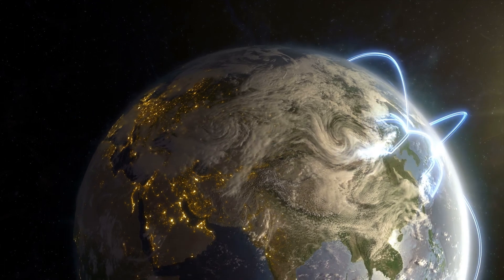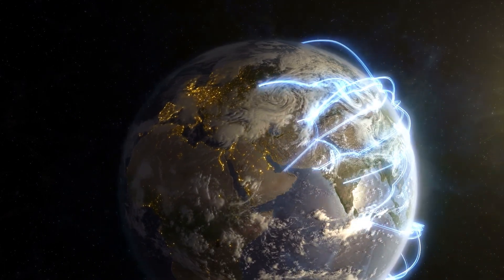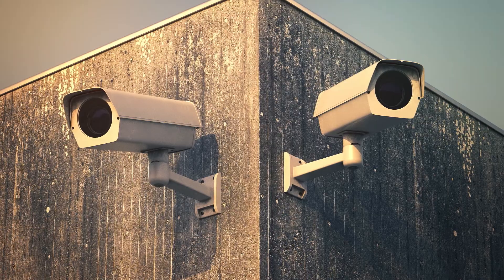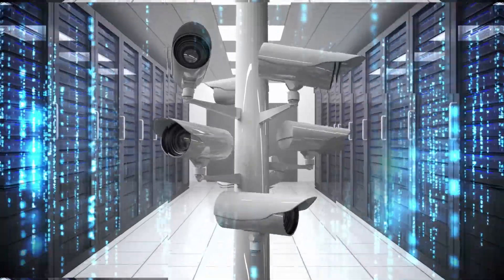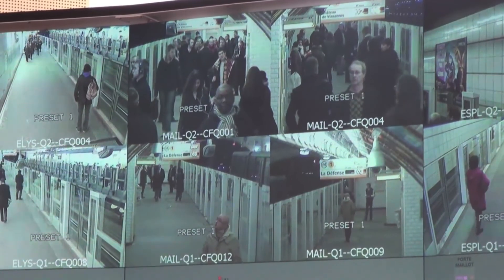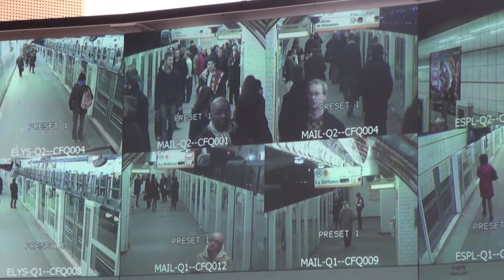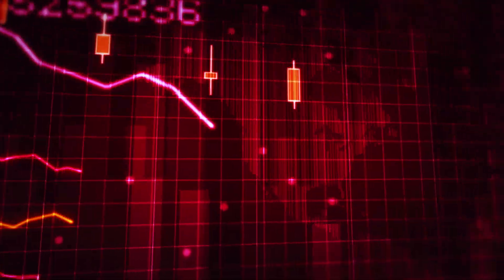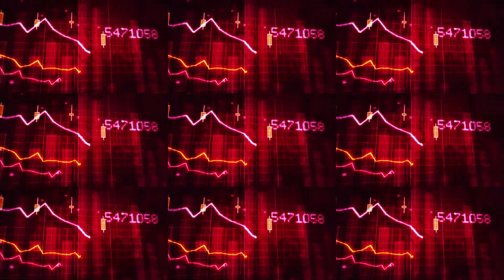Reduce Video Surveillance Storage TCO with NetApp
Learn how NetApp video surveillance storage solutions can help you save money while improving your reliability and scalability.